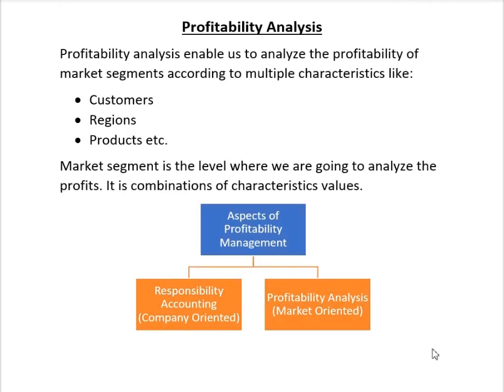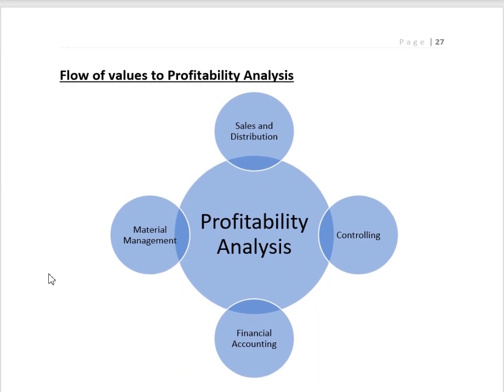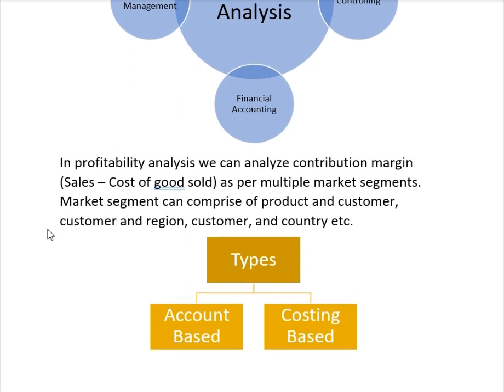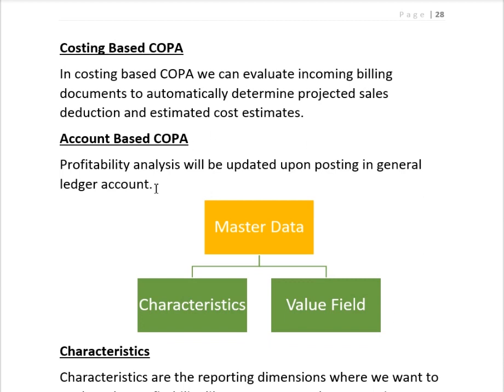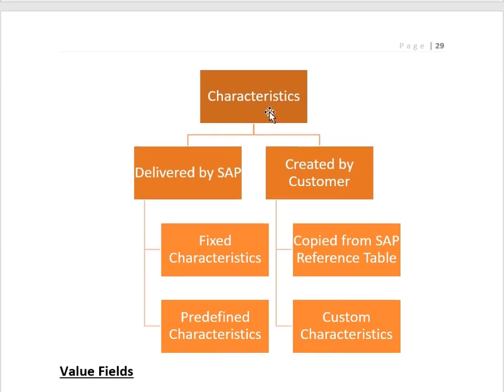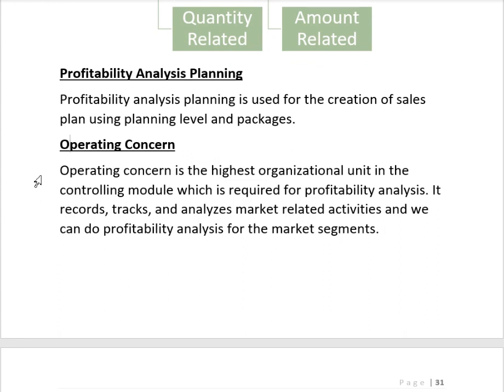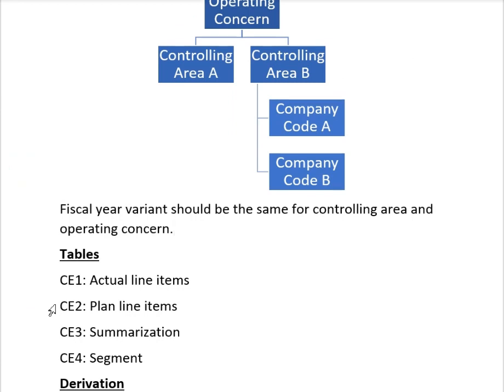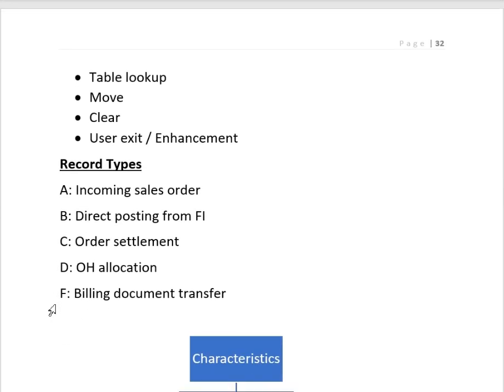Profitability Analysis (CO-PA) Overview | SAP S4 Hana CO-Controlling | Class-116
In this video we discuss about Profitability Analysis (CO-PA) Overview | SAP S4 Hana CO-Controlling | Class-116